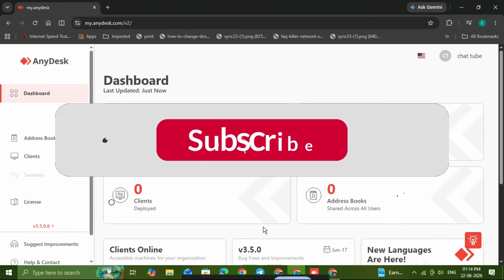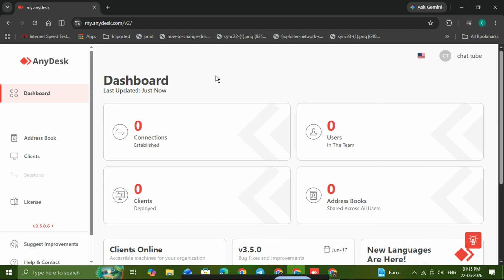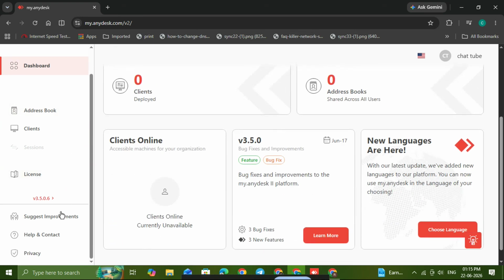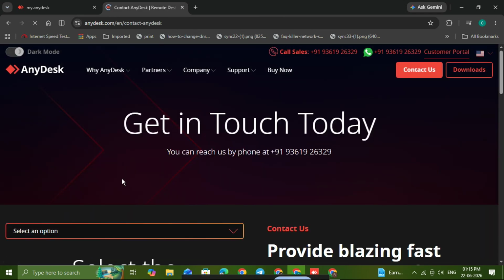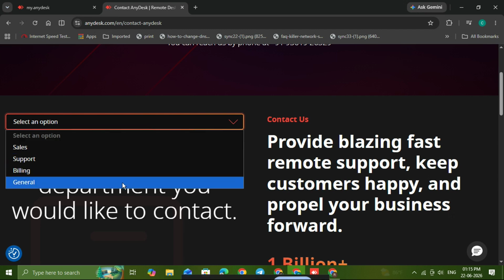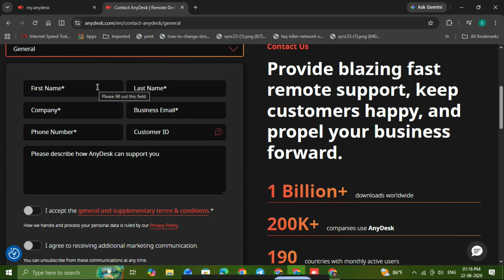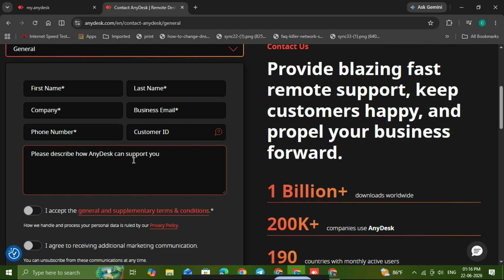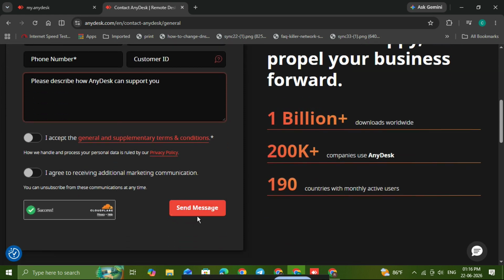How To Contact AnyDesk Support (Easy Guide)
Learn how to contact AnyDesk support by logging into your account, finding the Help & Contact section, and creating a ticket the right way.
This quick tutorial walks you through selecting General, entering your issue, and sending your message to the support team.

🕚Timestamps:
0:00 Intro
0:18 Open Chrome And Visit My.Anydesk.Com
0:34 Log In To Your AnyDesk Account
0:48 Open Help & Contact
1:00 Create A Ticket
1:12 Select General From The Dropdown
1:24 Fill In The Details And Type Your Issue
1:47 Send The Message
2:00 Outro

✍️What You'll Learn In This Video:
• How To Log In To Your AnyDesk Account
• How To Find The Help & Contact Section
• How To Create An AnyDesk Support Ticket
• How To Select The Correct Ticket Category
• How To Fill Out The Support Form Properly
• How To Write A Clear Issue Description
• How To Submit Your Message To AnyDesk Support

💡Pro Tips:
• Use the account connected to the issue for faster support handling.
• Include screenshots or error details whenever possible.
• Keep your issue description short, clear, and specific.
• Save your ticket confirmation for future follow-up.